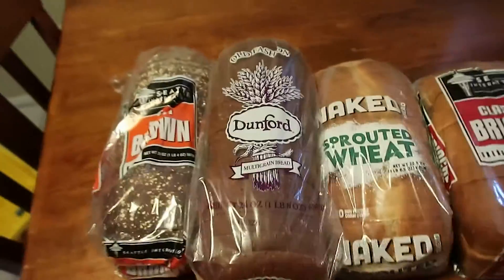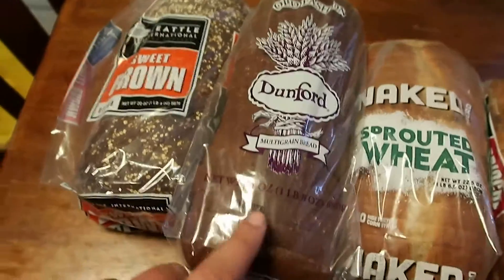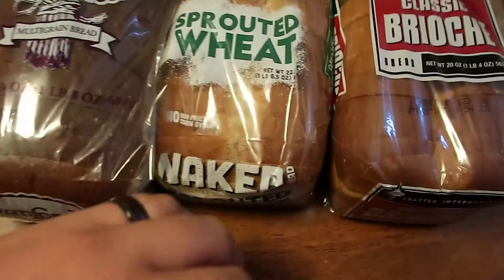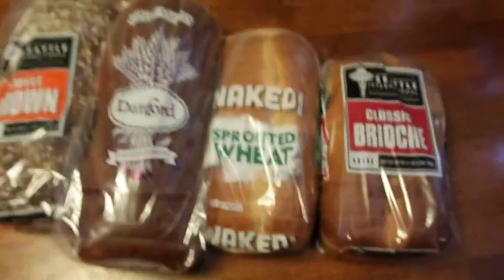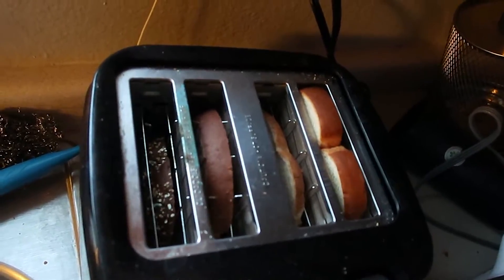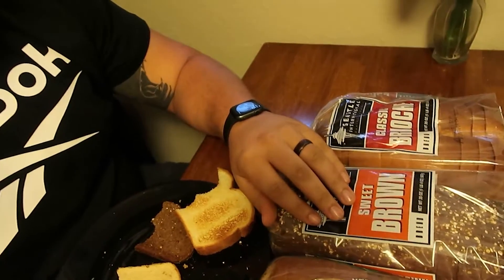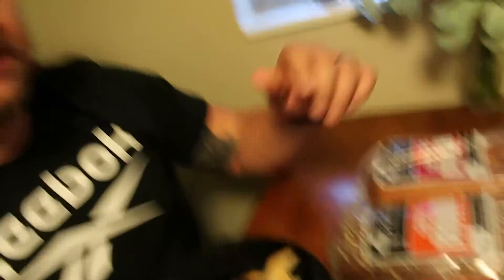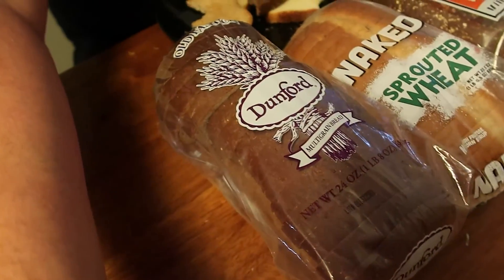Unreleased bread flavors, taste test